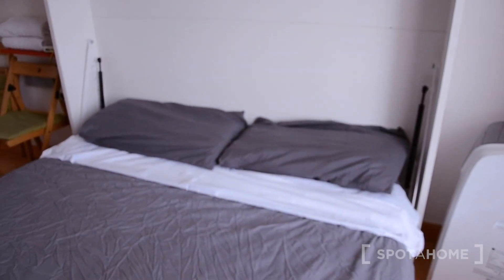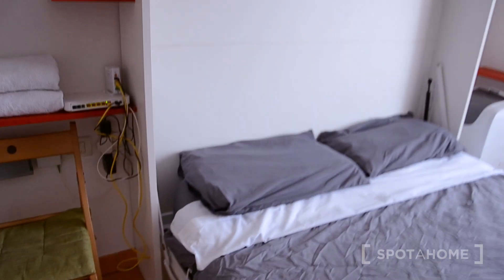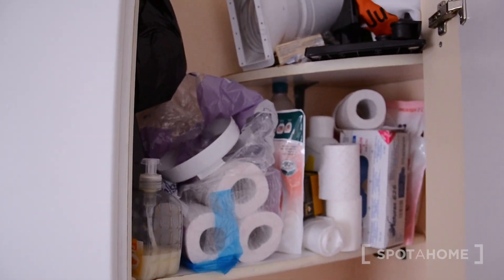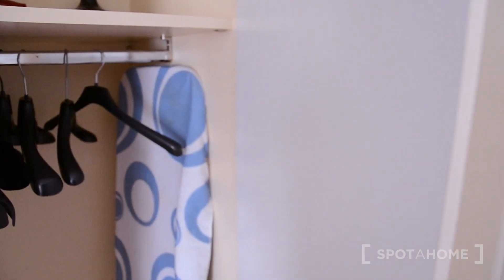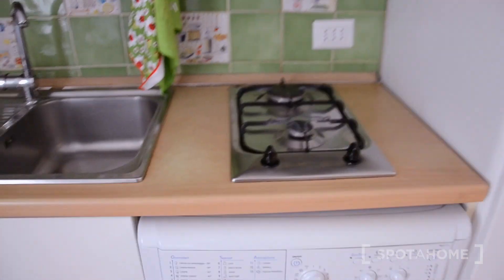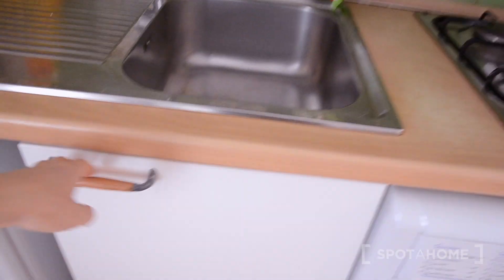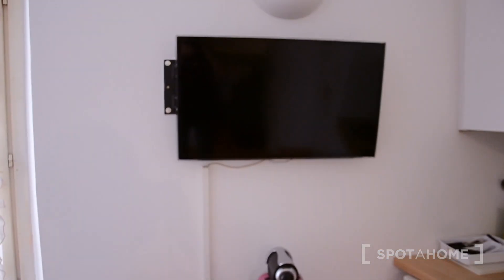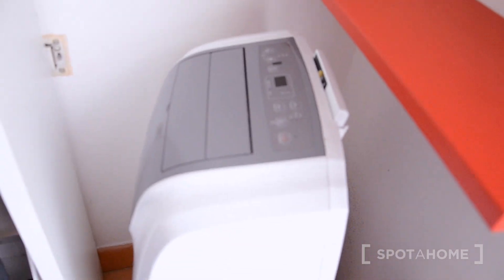Sunny studio apartment for rent in trendy Navigli - Spotahome (ref 417184)